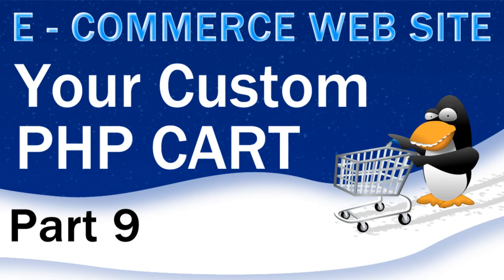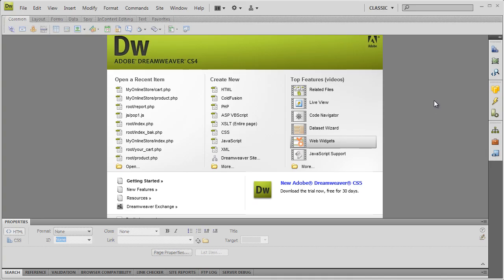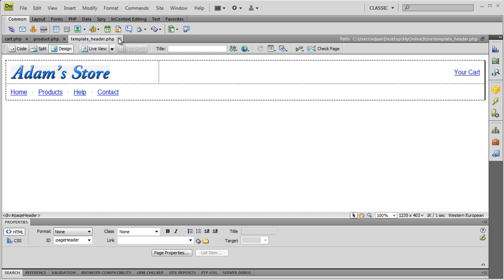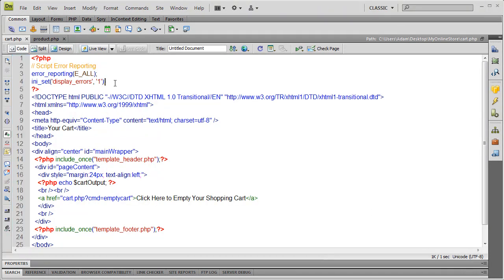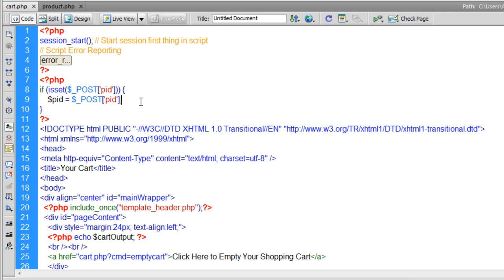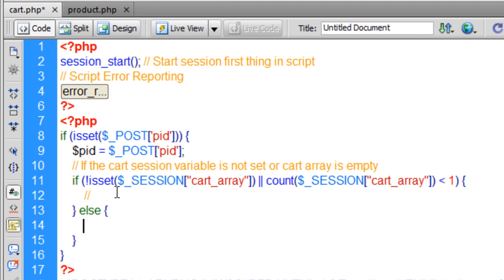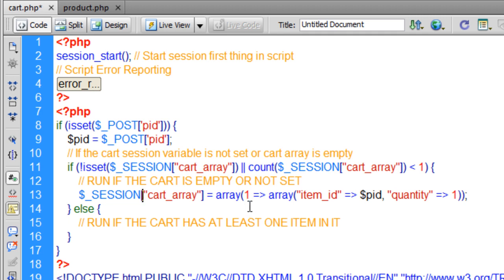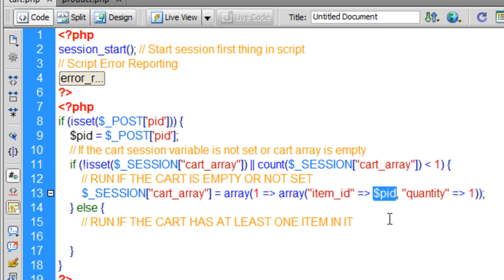9. E - Commerce Website Tutorial - Shopping Cart PHP Multidimensional Array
In this 9th video we will begin creating the multidimensional array in PHP that is the shopping cart. We will use a SESSION variable to store and remember the cart data as the user browses pages. The E - Commerce Web Site we will be assembling is one in which all of the inventory is in a MySQL database and we offer a custom PHP cart for a unique shopping experience.